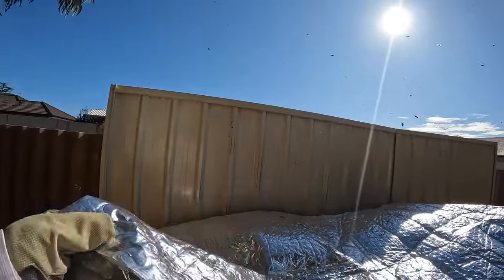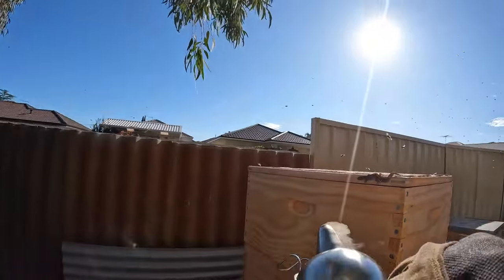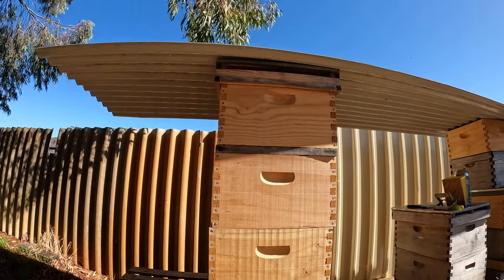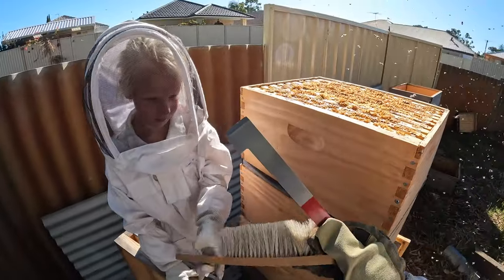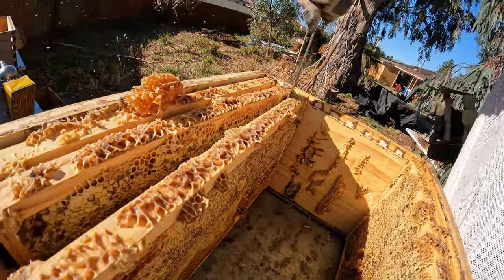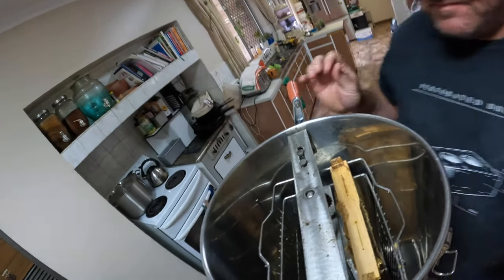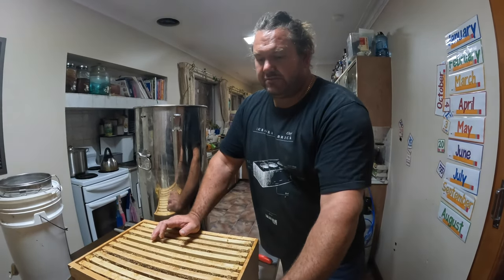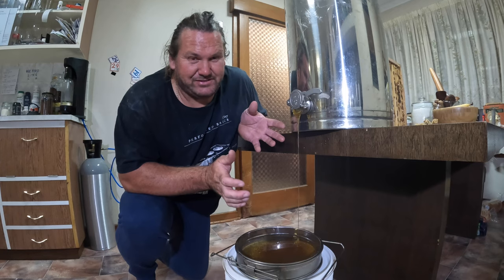Honey Harvest | Backyard Beekeeping | VLOG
Have you ever wondered if someone anaphylactic to bee stings might be able to be a beekeeper? Well, wonder no more - Les is anaphylactic and is a super enthusiastic Beek!

This week, Les gets into the beehives one last time before Winter, making sure he has prepared them well for the cold period and giving our family another honey harvest before we leave the hives be for a few months. He goes into why he likes to keep bees, the benefits to our family and shows off his super cute little mini beek too!

We hope that this vlog is useful to you and provides some education and skills, and confidence to take the plunge into setting up your own hives if you haven't already.

A big thank you to everyone who subscribes, likes, comments and shares - it helps our channel out heaps and we appreciate each and every one of you!

- To drop us a line:
  Northam Post Office
  Australia WA 6401
- To have a gift sent to our house from our Amazon wishlist